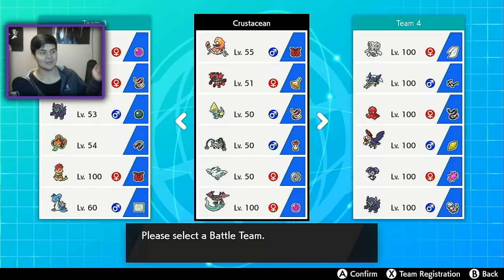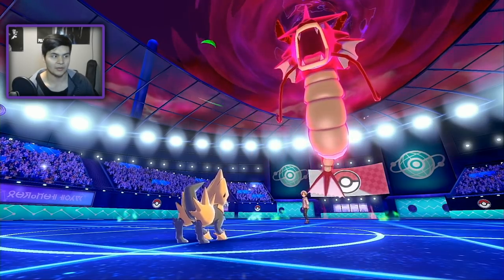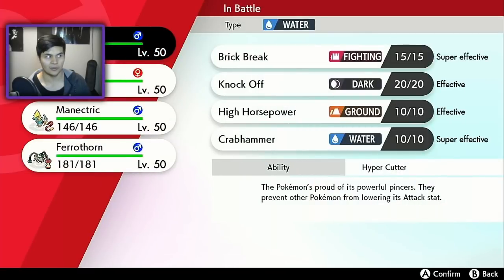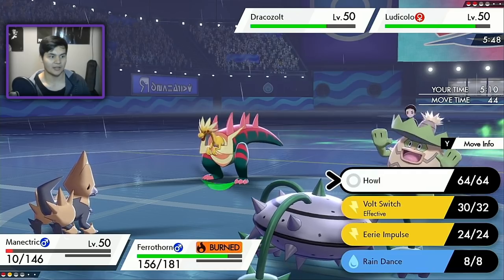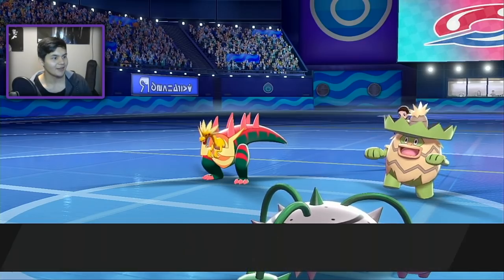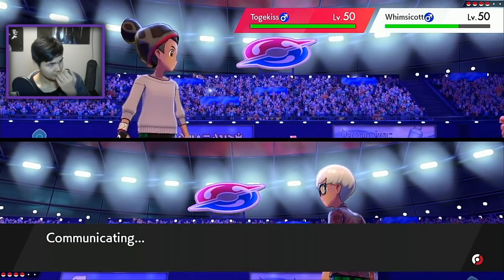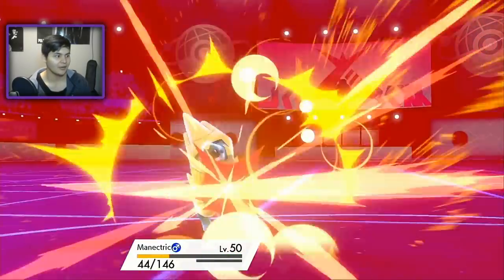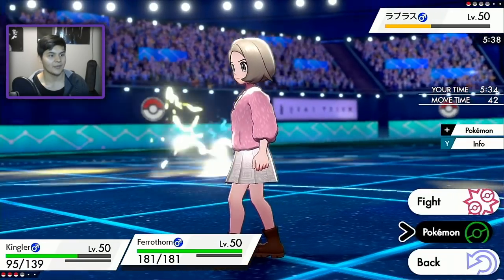GIGANTAMAX KINGLER AND MANECTRIC DESTROY THE META! | Pokemon Sword and Shield VGC 2020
Iyokuu and I built this gigantamax kingler team together and, wow, its DIGUSTING!

RENTAL CODE:
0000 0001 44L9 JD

3. Send a tip, ask a question
5. Download and install OBS Streamlabs with my